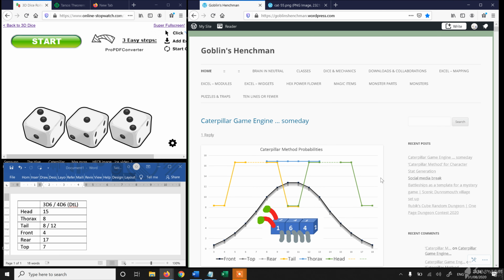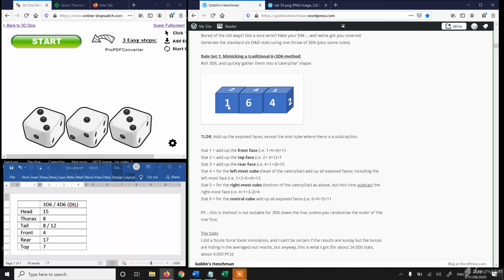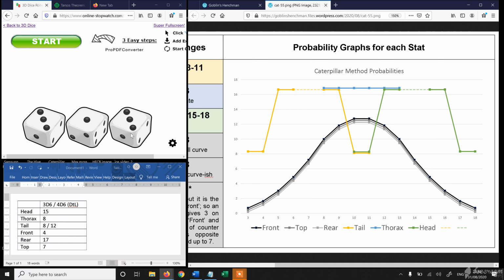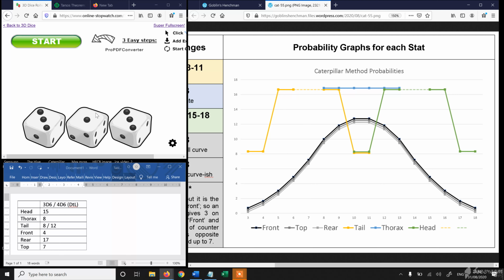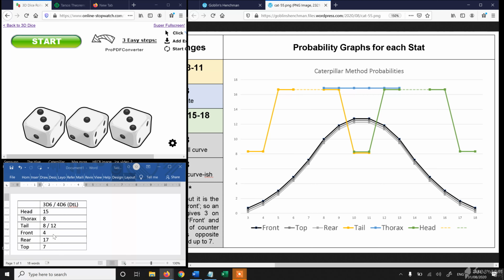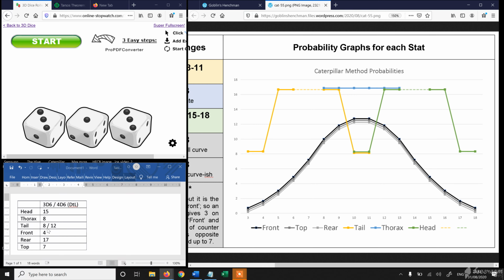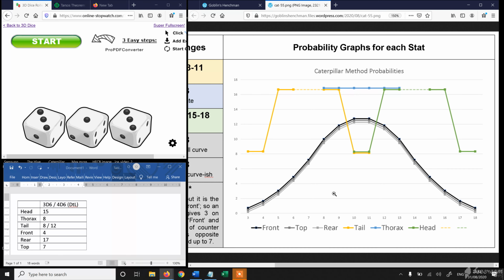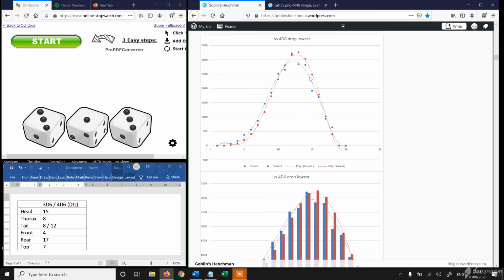‘Caterpillar Method’ for Character Stat Generation | the standard 6 D&D stats using one throw of 3D6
Bored of the old ways? Got a sore wrist? Hate your DM … well we’ve got you covered! Generate the standard six D&D stats using one throw of 3D6 (plus some rules).